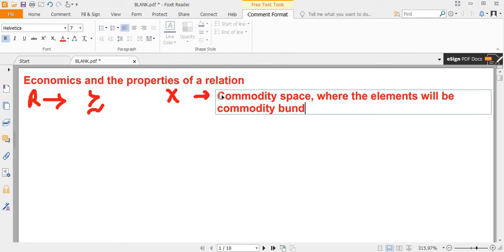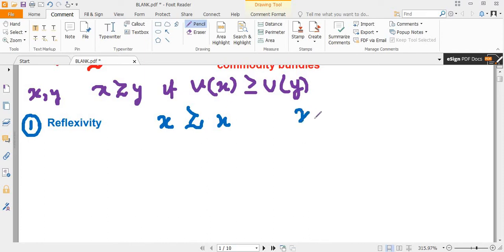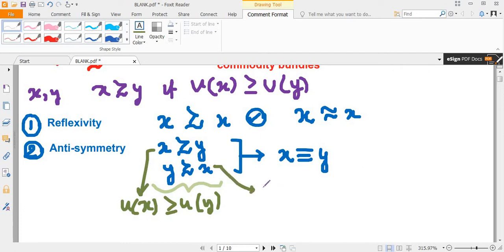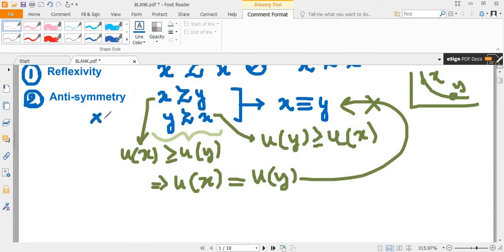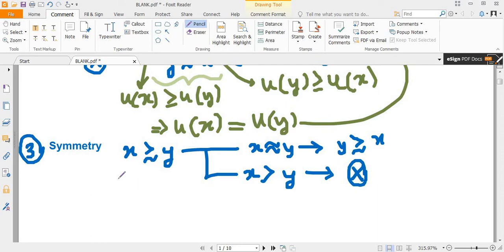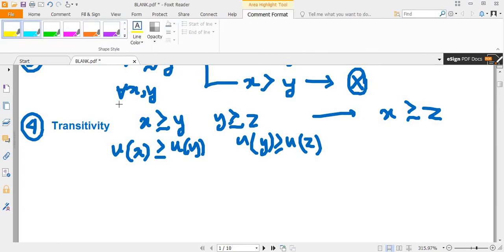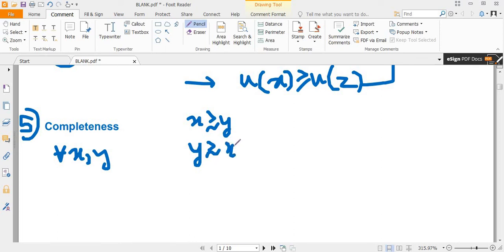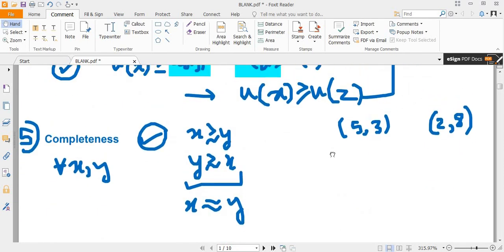Properties of a relation: Sample sum (worked out illustration)-in Economics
Hey Learners!!! Welcome to another Mathematics/Economics tutorial video.

Today we will be looking at a sample sum that explains how to approach questions pertaining to the properties of a relation, in terms os a simple economic application.

Check out my video on the other properties of a relation in the link given below: